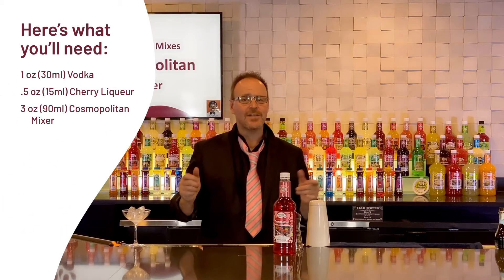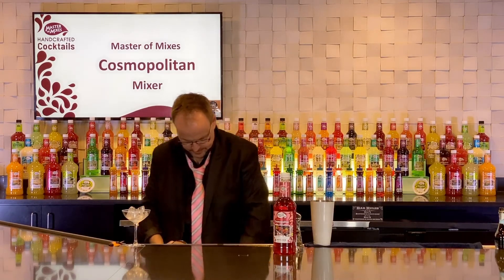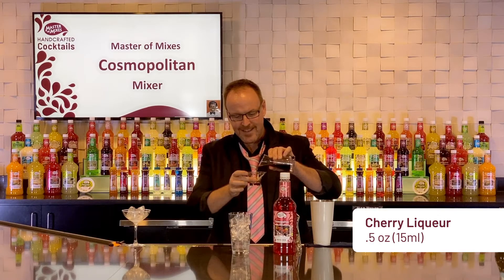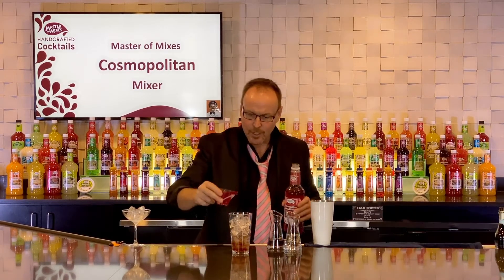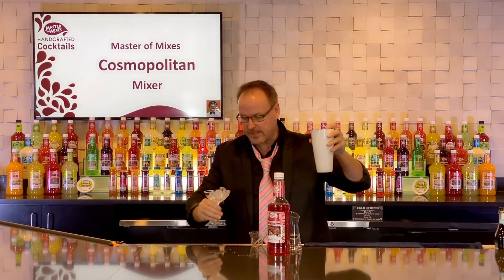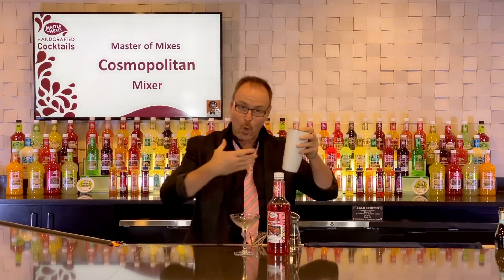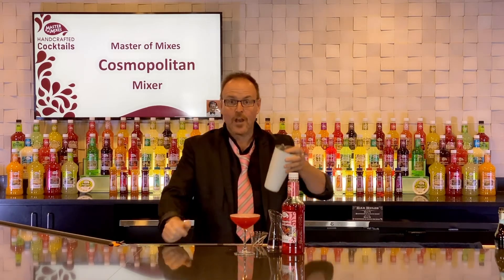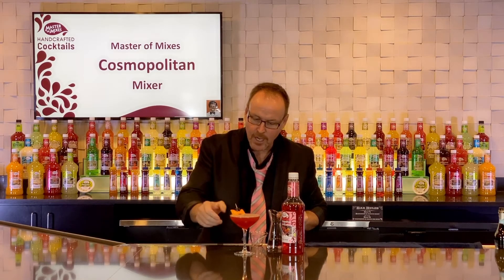How to Make the Cherry Cosmo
Learn how to make this sweet vodka cocktail with master mixologist Dean Serneels! Plus, we’ve got tasty recipes for hundreds more DIY drinks too.

The Cherry Cosmo is just one way to use Master of Mixes Cosmopolitan Mixer. Our simple, high-quality ingredients make it easy to get creative and make your own cocktails at home. Whether you need a virtual happy hour drink or cocktail ideas for hosting your next party, we have everything you need. Learn tips and tricks and use your new mixology skills to impress your friends and family with tasty drinks.